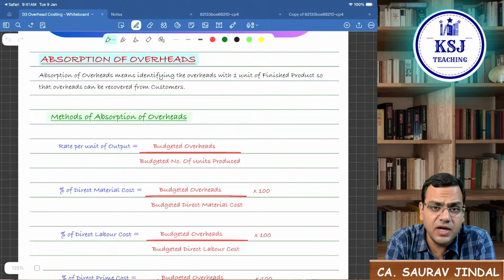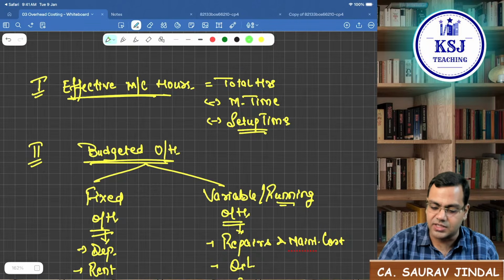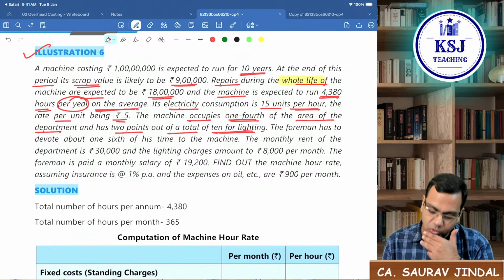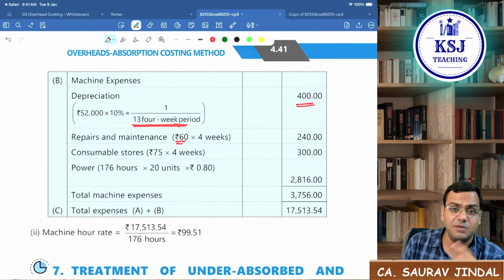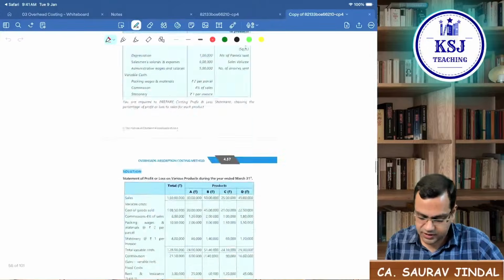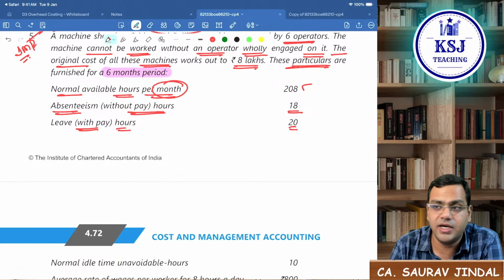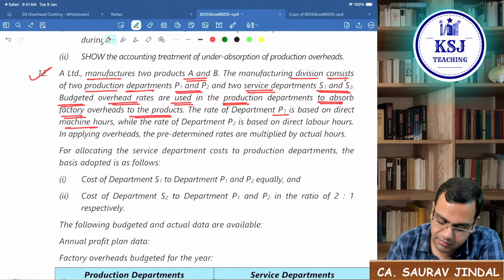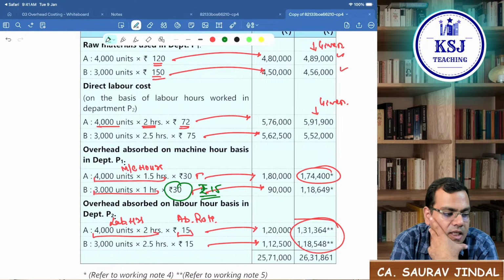CA Inter Free Costing Revision in English for Sep.,26 Attempt - Part-04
CA Intermediate Cost Accounting Revision in English for Sep.,26 Attempt...!!

Topic: Overhead Costing